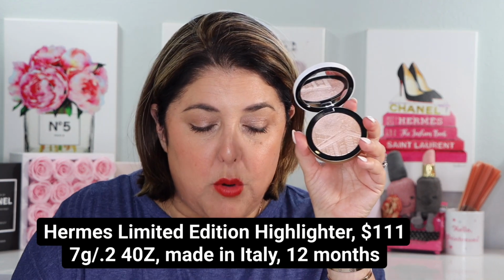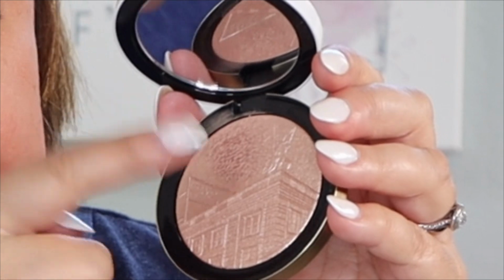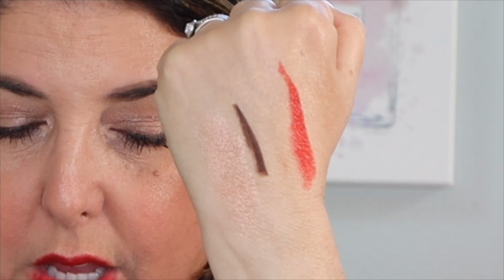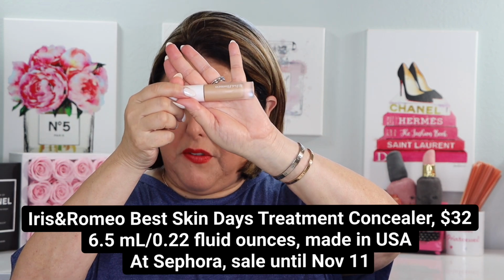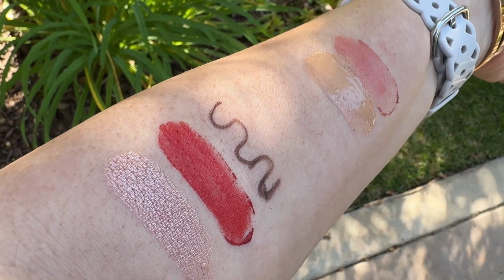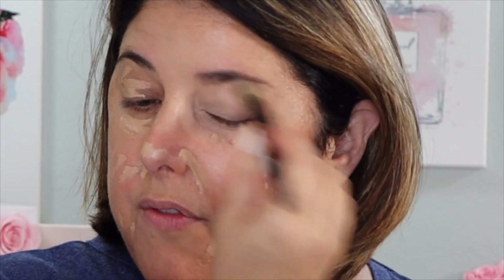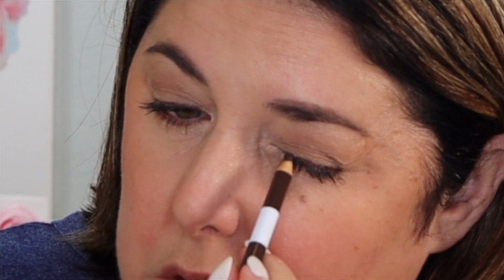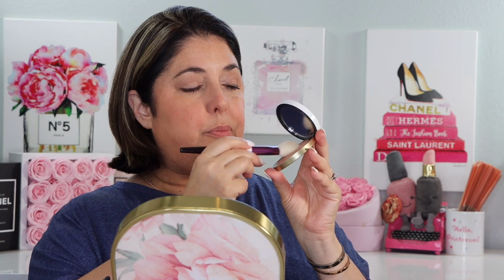New HERMES Highlight, Eye Pencil and IRIS&ROMEO!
**Excited to take a look at New HERMES Highlight, Eye Pencil and IRIS&ROMEO!**

👍 Send Me Items:
4712 E. 2nd Street # 546

WAYS TO BE A BIGGER PART OF THIS COMMUNITY!
❤️Threads @notfitforprintbeauty

TIMESTAMPS ⏰
0:00 Intro
1:43 Hermes Highlighter Info
2:24 Live Highlight Swatch
3:29 Rouge Hermes Info
3:56 Hermes Eyeliner Info
4:10 Live Swatches Lip and Eyeliner
4:35 Eyeliner Formula
5:09 Weekend Skin Info
6:03 Concealer Info
6:43 Multi-Balm Info
7:37 Outdoor Swatches
9:02 Weekend Skin Demo
10:58 Concealer Demo
14:23 Four Hour Check In
14:43 Concealer Spectrum
16:31 Ceramide Balm Demo
19:50 Hermes Pencil Demo
22:22 Hermes Highlight Demo
24:09 Hermes Lipstick Demo

👇Products Mentioned👇

Hermes Plein Air 24 Faubourg Face & Eye Illuminating Powder

Iris&Romeo Best Skin Days Treatment Concealer in shade 4

Iris&Romeo Ceramide Multi-Balm Cheek and Lip Stain in Rose Cheeks

My foundation matches for your reference:
Surratt 6